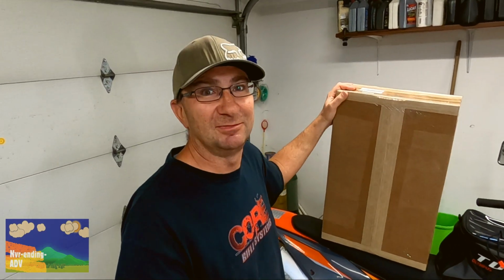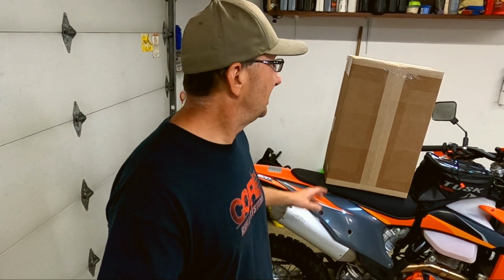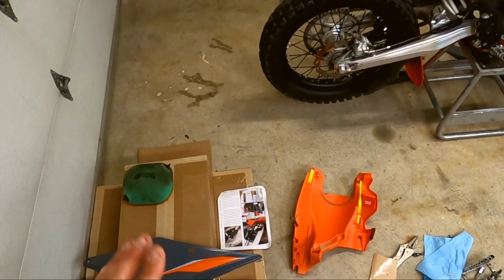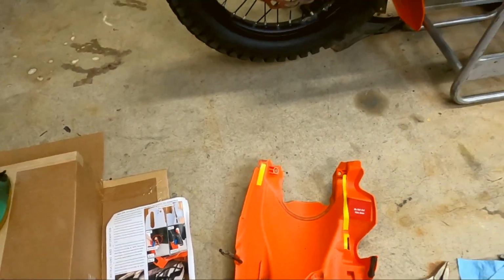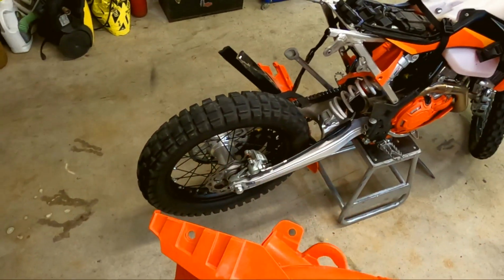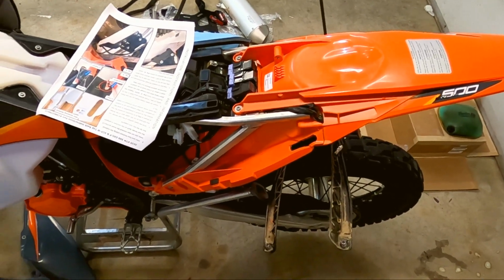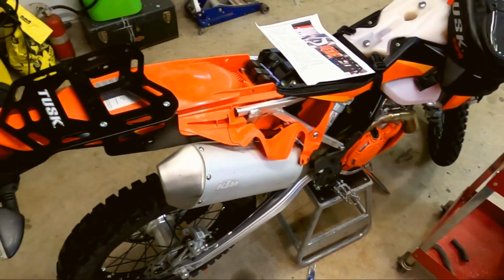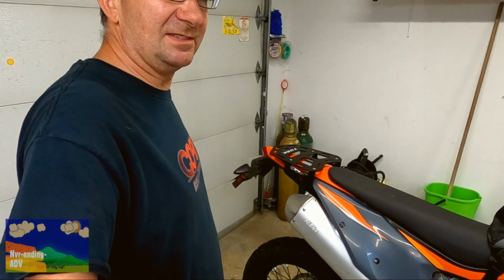KTM 500 EXC-F Tusk top rack install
This TUSK top rack is the bomb!!!  Great quality and pretty easy install, follow me along as we install this to go camping!!